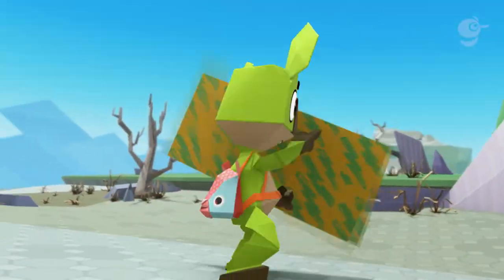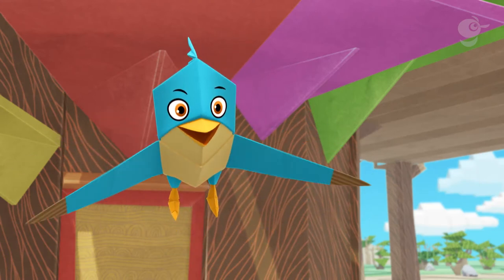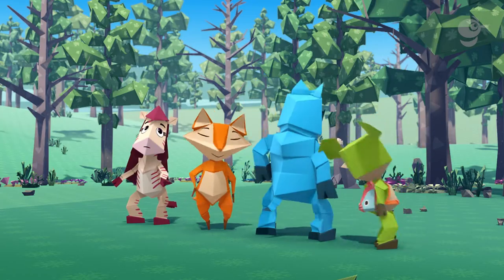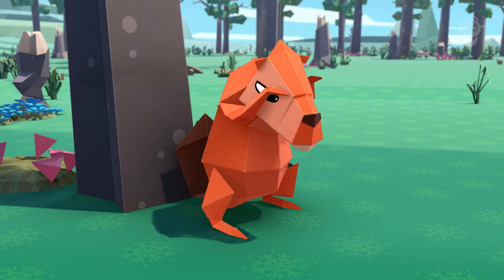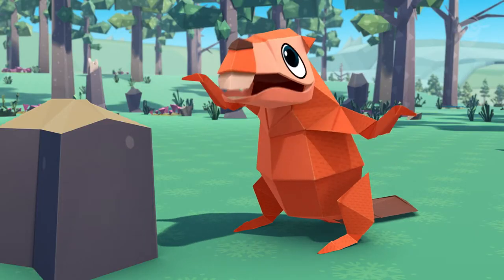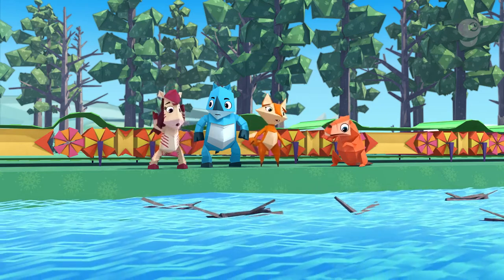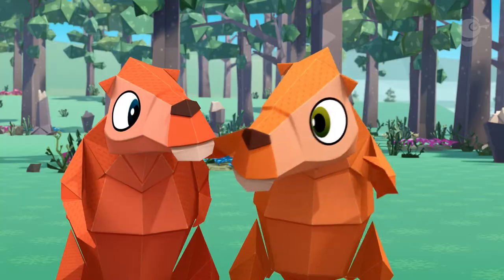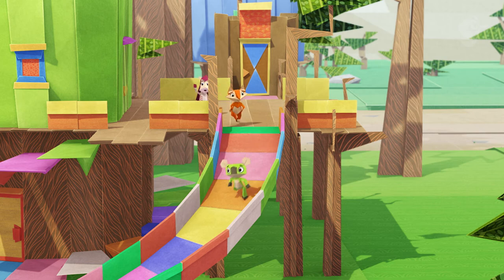Eps S2-2 11-min. FUN CARTOON FOR KIDS - Helping Buck and Burt the beavers, save their dam!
The A4 are called to North America to help two beaver cousins save their dam. The problem is that laid-back Buck likes to relax and isn’t really helping his high energy cousin Burt build the dam.  Without help, the dam might get washed away by the rushing water heading their way. The A4 make a plan – Buck and Burt will do what they do best -- chew branches with their super strong teeth –- and the A4 will help transport the branches them to the dam while trying to re-motivate Buck too. When the unexpected happens, they all rally together during this emergency situation to assemble the twigs for the dam, just in time before the raging river arrives. Another successful mission for the A4!

GiggleJunior channel gives your kids engaging videos that are specifically created for kids-safe contents with colorful, high quality animations; positive values, learning nature and animals; as well as subtle educational and social learnings.  We believe that ethical content such as the contents we are presenting in this channel; is essential for nurturing kids' future growth. Our intention is that the content programming in this channel will present you with giggles, joy and laughter, and much learnings for your junior champions.

GiggleJunior® and all the characters and logos used are
the registered trademarks of Giggle Garage Sdn Bhd
unless specified otherwise.
Cartoons for kids, 子供のための漫画, بچوں کے لئے کارٹون, kartun untuk kanak-kanak, мультфильмы для детей, dibujos animados para niños, 孩子们的卡通,kartun ceria, การ์ตูนสำหรับเด็ก, animasi untuk kanal-kanak,குழந்தைகளுக்கான கார்ட்டூன்கள், Cartoons für Kinder, বাচ্চাদের জন্য কার্টুন, spotprente vir kinders,아이들을위한 만화,الرسوم المتحركة للأطفال